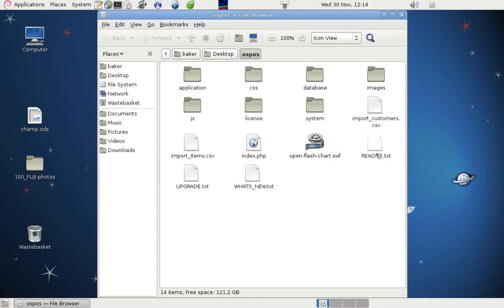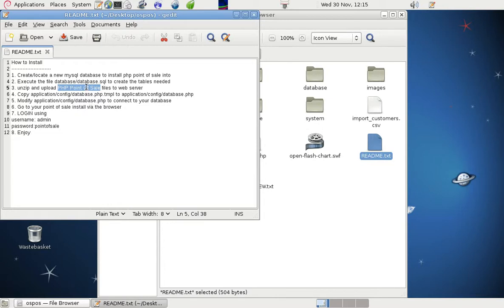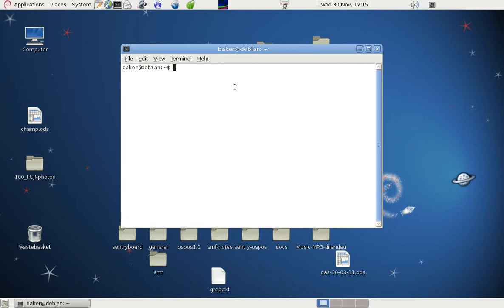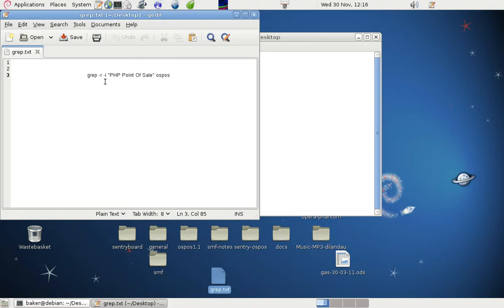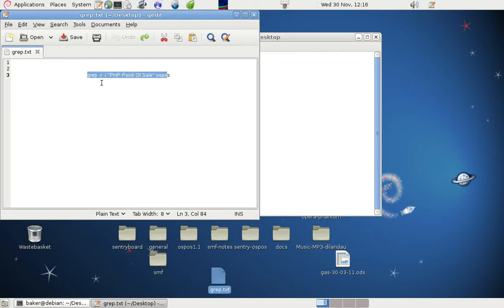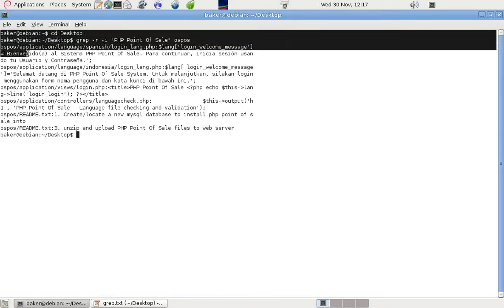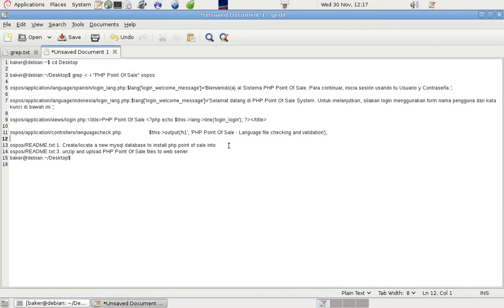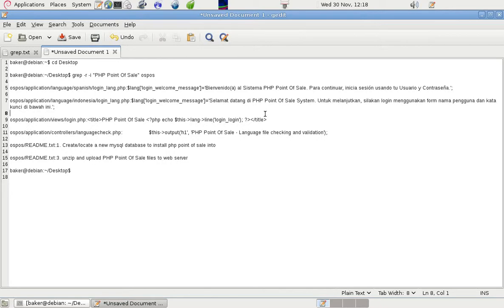Using grep in Linux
Using the grep command in Linux